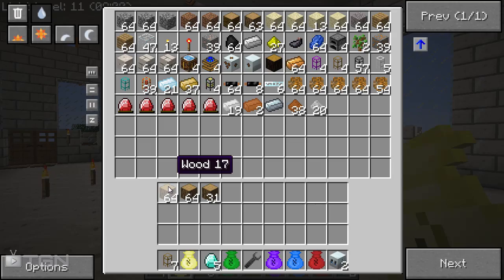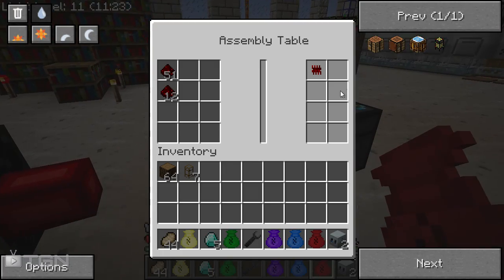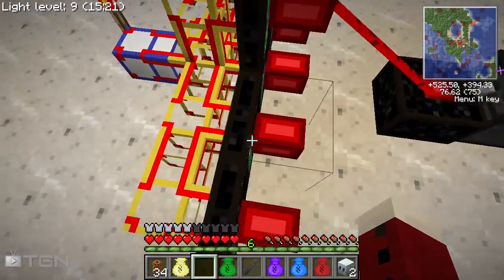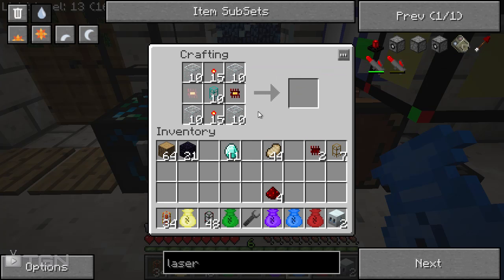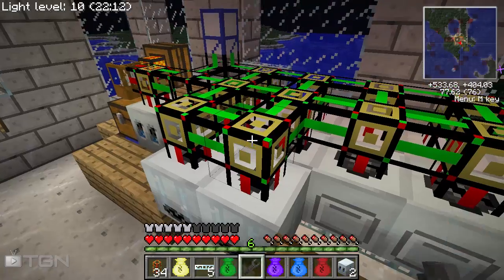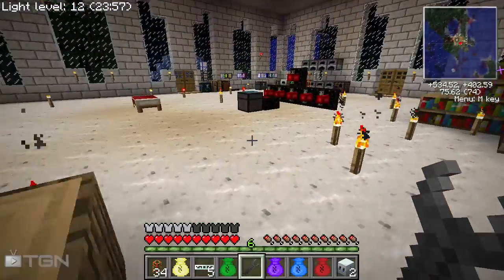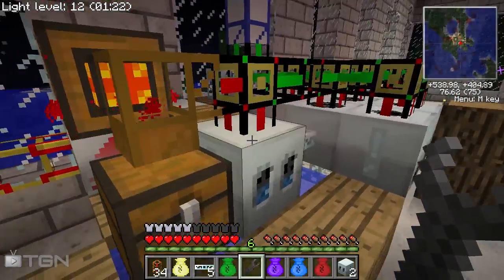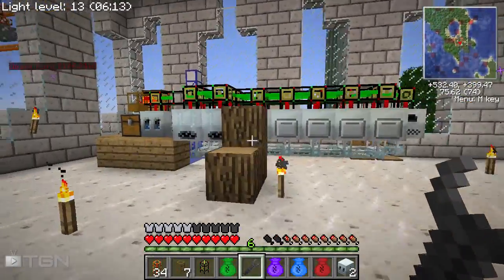Season 4 Ep47 Extracting Coolent Cells And Tonnes Of Extra Lasers - Minecraft Modded Series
Heaps more info down below! Click read more.

If you want to see more videos, adventures, new games and server upgrades be sure to like, fave, comment, share, but most importantly watch all the way through right to the end (If you're extra awesome "watch" it again muted and minimised) It really helps the channel grow.

Want secret info before anyone else sees it in a video?
Want to watch every video without relying on YouTubes terrible sub box?
Now you can follow me on a range of websites.
Unite As A Maverick!

Skype Name: StrayMav
Vote For What Game I Should Play And Review
Coming Soon
I Even Host A Minecraft Tekkit Server At
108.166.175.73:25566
Doing So Allows You To Guarantee A Series On The Game Of Your Choosing
And Of Course A Dedicated Thank You Video For Your Awesome Contribution.
Or support me simply by clicking this clicktotweet link and promoting my channel.

This series will go from the 1.2.5 update onwards. I will shape, destroy, and build a massive technological and magical world using a huge array of brand new and old mods.

Unfortunately I cannot make a mod pack for everyone nor can I distribute my .jar or .minecraft folder. I do have a mod install tutorial for those that need it on my channel though, it has helped many.

Modlist:
modloader
audiomod
modloadermp - MLMP
forge
4096 block id fix v3.0 - From Infitools
mystcraft - forge patch
codechickencore
notenoughitems - NEI - TMI Alternative used for crafting recipes kept in utility mode
NEIPatch
SparrowApi
Unofficial Better Enchanting
Auto Switch Mod
More XP
What Is My Light Level - WMLLStable
Optifine HD MT AA A6 - Multithreading Antialising Anisotropic Filtering Verson
portalgun
advancedmachines
battletowers
EE2 - Equivalent Exchange
Explosives+
Ropeplus
TF2Dispenser
TF2Sentry
ReiMinimap
Buildcraft 3 - Complete, Core, Builders, Energy, Factory, Transport And Silicon
Buildcraft additional buildcraft objects
Buildcraft Addidtional Pipes - Zeldo's Teleport Pipes
LogisticPipes
SneakyPipes
Forestry
CraftingTableIII - CraftingTable2 Alternative
DoggyTalents
IndustrialCraft 2 - IC2 1.95b
InvTweaks
Magic Yarn
MagiCats
CompactSolars
Fossil - Archeology, Dinosaurs And Time Traveling
NEI RailCraftPlugin
NEI RedPowerPlugin
Railcraft
Redpower - Complete, Control, Core, Light, Logic, Machine, Wiring, And World
SimplyHorses
Steves Carts
ThaumCraft - Magic
Treecapitator
WR-CBE , Core, Addons, And Redpower - Wireless Redstone Chicken Bones Edition
Somnia
Transformers

StrayMav, TGN Youtube Gaming Partner. Letsplays and Reviews. What could be better than getting by just playing video games.

Australian gamer/uni student born and bred. With how much time spend I was spending playing pc games creating a gaming channel was the next logical step.

I love indie and retro games above all else but there's nothing wrong with playing amazing triple AAA titles either.

My config files as a rar.

My world downloads so you can play in my exact world

Awesome Outro Music And Entire Intro Sequence Created By Cabeem